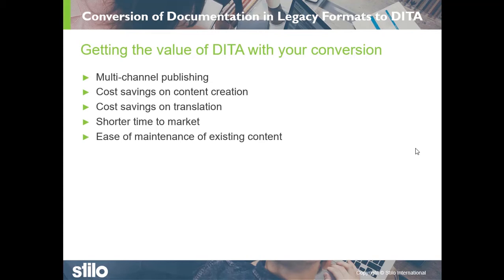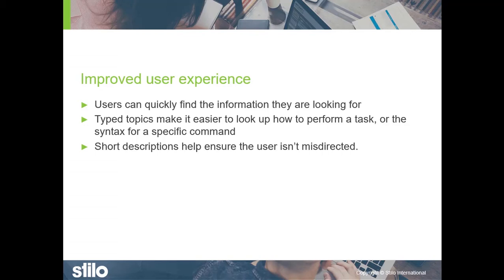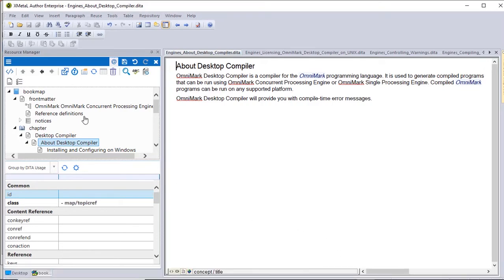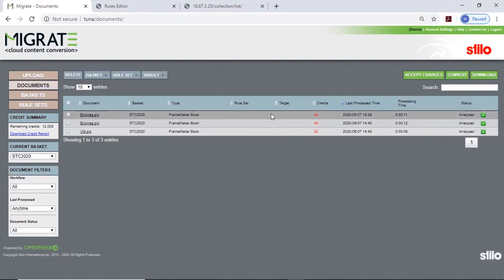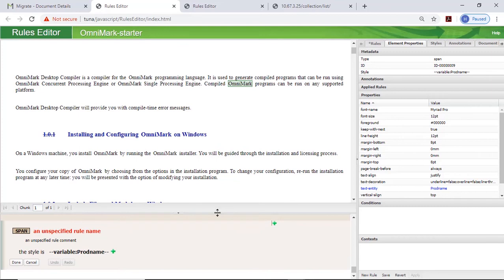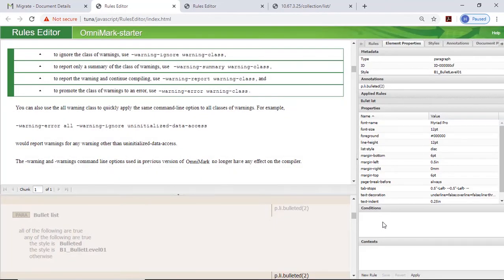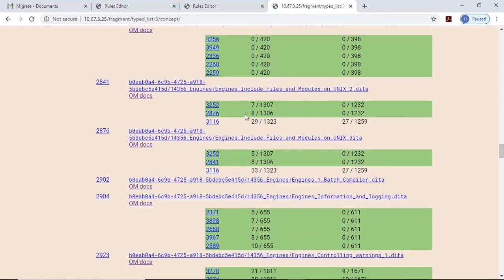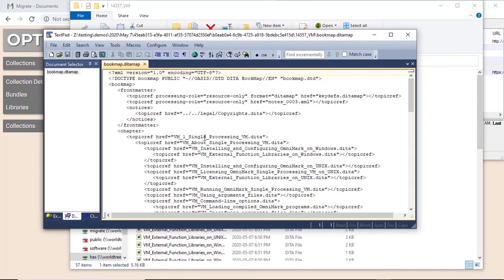How To Convert Documentation in Legacy Formats to DITA XML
Your organization is moving its content to DITA, for reasons possibly including:

- Save money on translation,
- Enable multi-channel publishing,
- Improve time to market, and
- Increase accuracy and consistency.

You need to convert your current documentation to quality DITA that works for these purposes. You also have deadlines and release dates to meet.

How is it possible to do all of that? We can help with Stilo's Migrate. Migrate can handle a large range of source formats including Word, FrameMaker, RoboHelp, DocBook, InDesign, Flare, and XML/SGML/HTML.